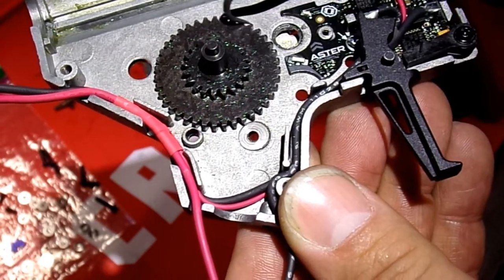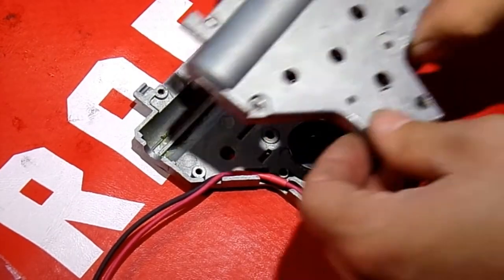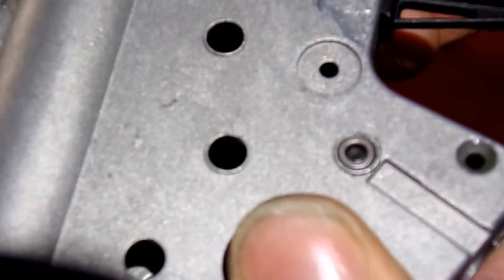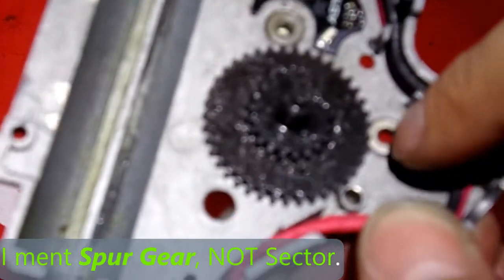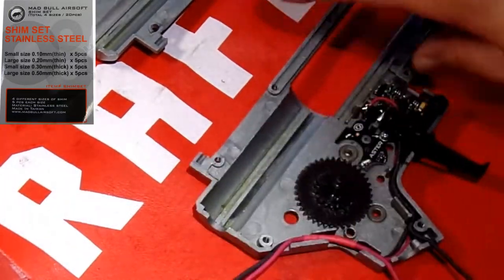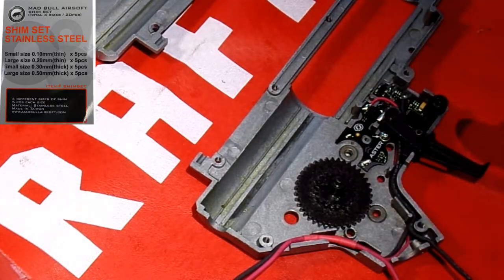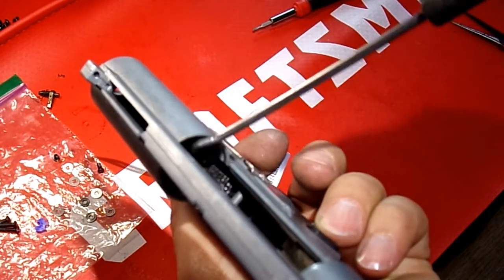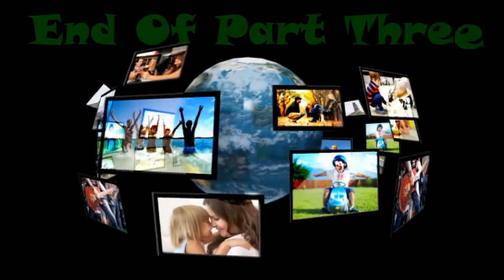Airsoft Version 2 Gearbox Upgrade, Part 3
Now we move on to the Gears and Shimming process. This is in my opinion the most critical part of the gearbox.

Improvement at the core of your AEG.

Not just with upgrades but in overall health and function of it. Improper shims and alignment will prematurely wear down parts and cause catastrophic failure (and at the worst time). I have personal experience there, and boy does it ruin your day.
Improper shimmed gears can also cause damage to other parts of the gearbox as well. If shrapnel is created due to failure, futher damage than just the gears can be exptected, so my fellow airsofters, Dont risk that.
A brand new, from the factory gearbox needs to be re-shimmed, rarely do they come right. Biggest reason is because of your specific motor and handle/grip. Not all AEGs are alike so, yes, reshimming even a brand new one is important.

Here I go over the how’s and why’s of each step in this process. Make no mistake, this is a rather long and frustrating process, but it is a necessity one. You will thank yourself later, I assure you.

As a disclaimer, I clam no responsibility for any of the task repeated. Do these at your own risk.